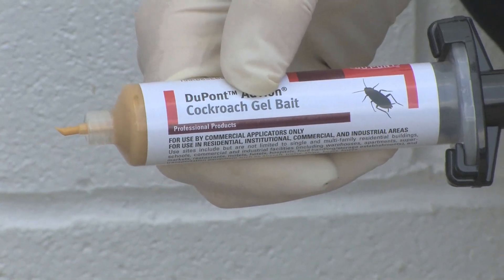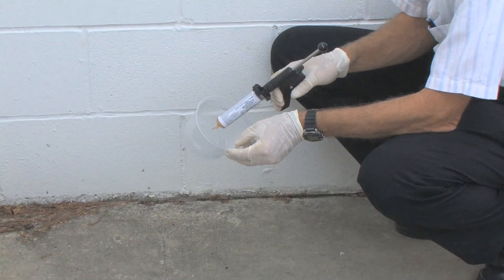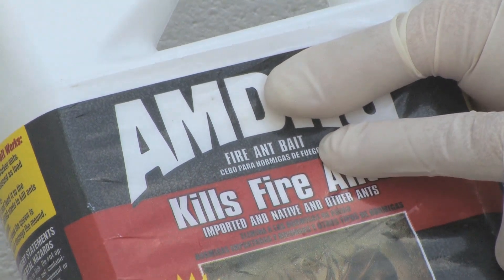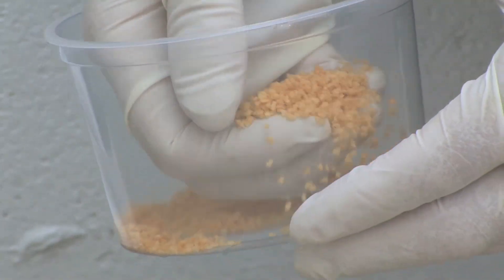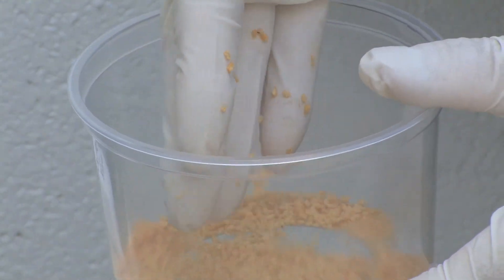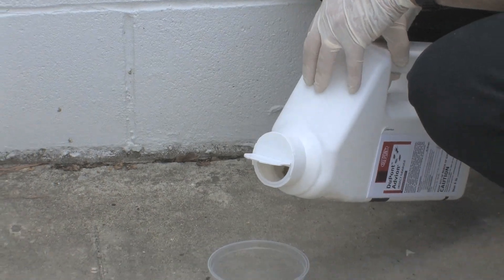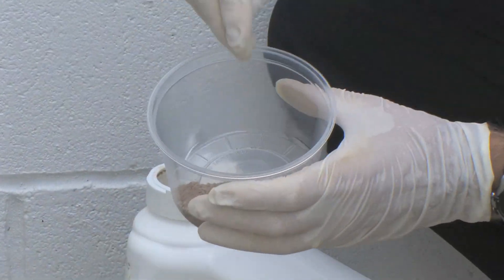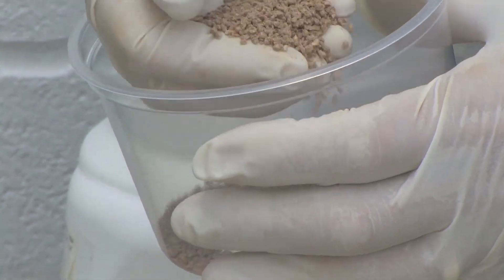Bait Pesticide Formulations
Gel bait is often packaged in a tube syringe to target the application to cockroaches. Granular bait is often used to treat ant infestations, and it is spread out where it will attract ants and deliver the insecticide.